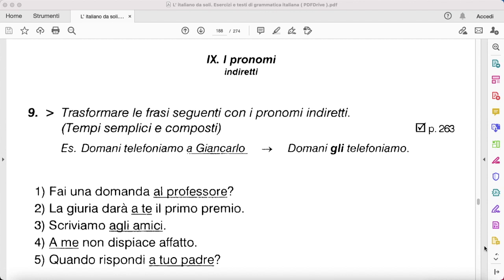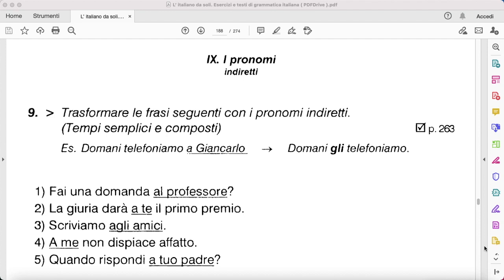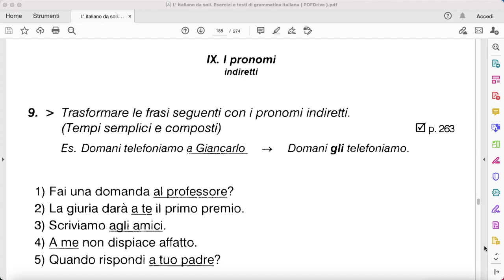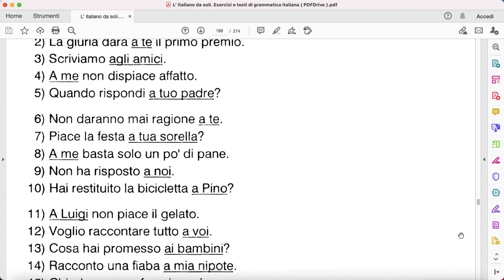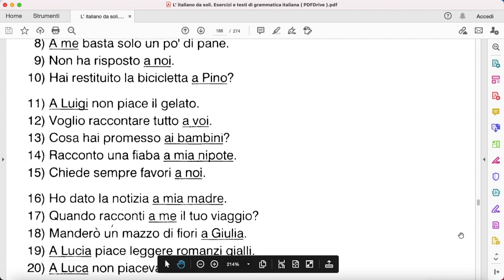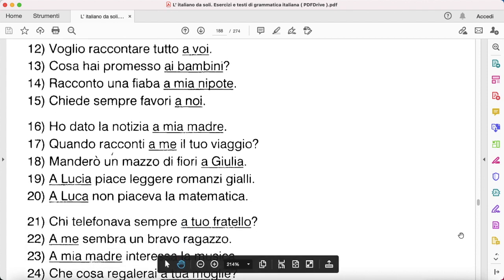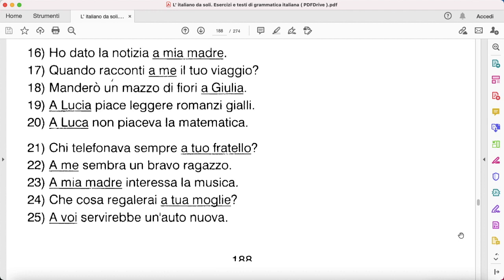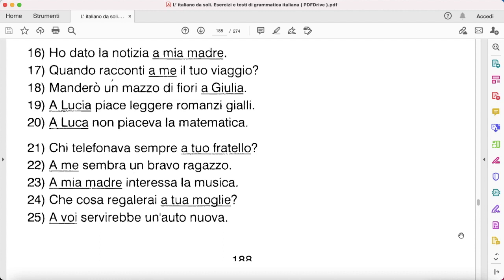PRONOMI INDIRETTI 2 || BIALOGOS- LEARN ITALIAN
Hi guys, thank you for joining me in this journey . today we are actually making another step forward in learning italian together and i m so excited !!
 let s talk about pronomi indiretti